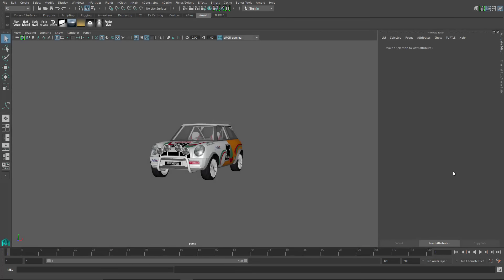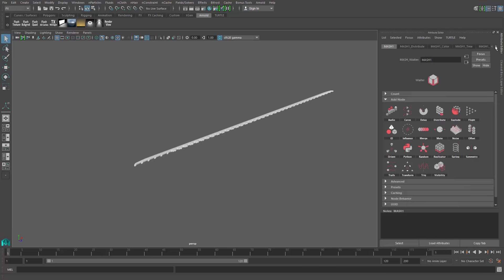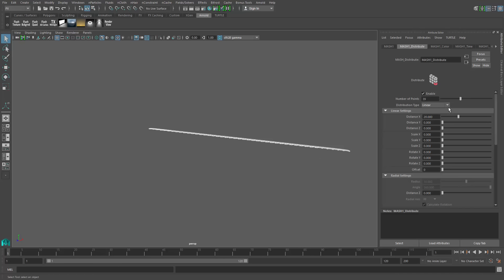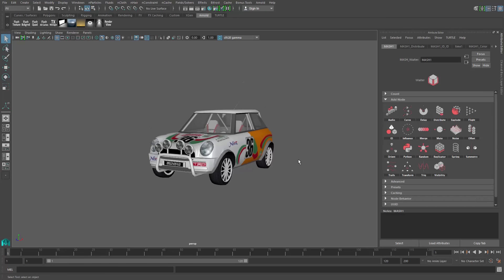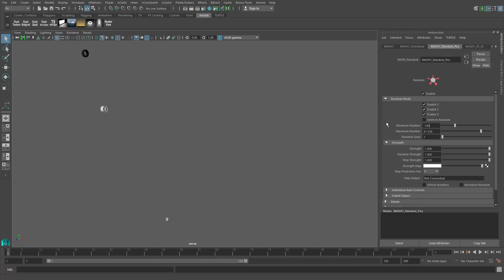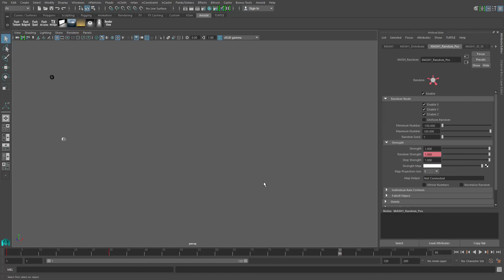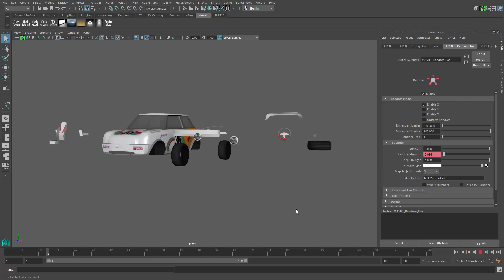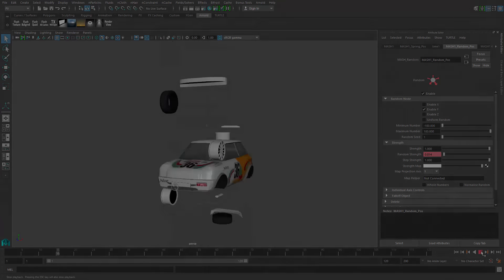Maya 2016 Extension 2 Motion Graphics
Just a simple but powerful example of how to use Maya's new Motion Graphics tools for a common animation situation and maintain a procedural and easy way to make changes.